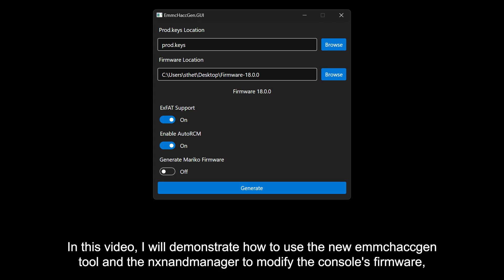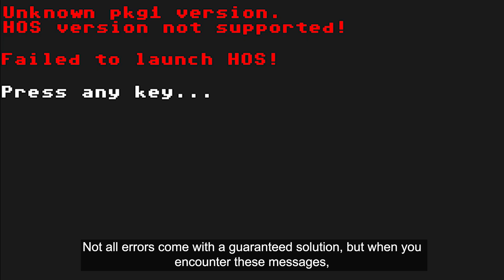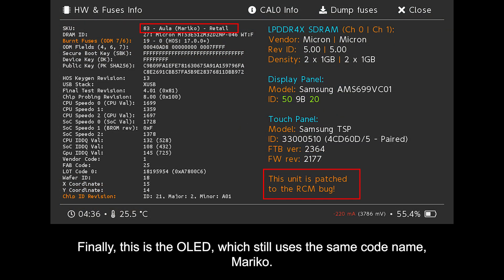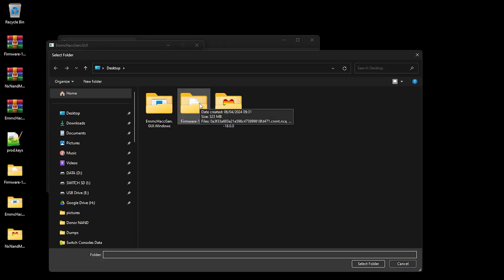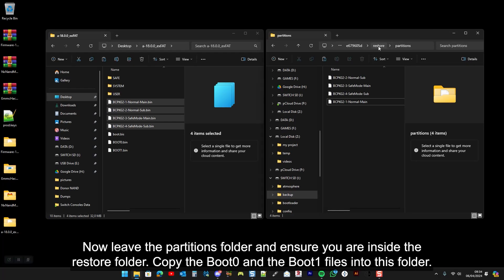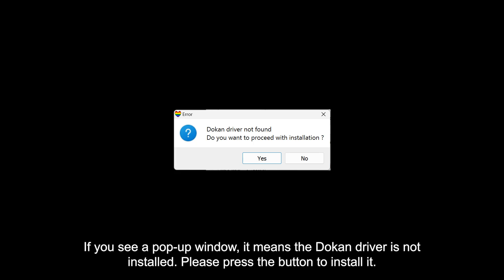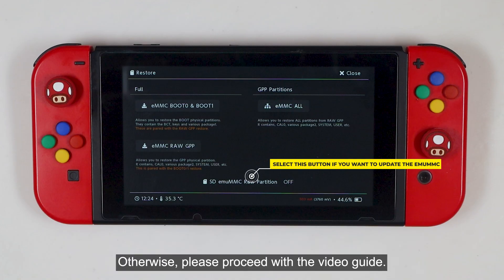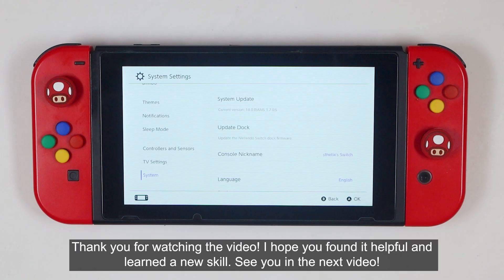THE LEVEL 1 UNBRICK GUIDE WITH A NEW METHOD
This is a new method to do the Level 1 unbrick guide

TIME STAMP

00:00 START
00:11 INTRO
00:22 DISCLAIMER
00:32 DOWNLOADING REQUIRED FILES
00:54 THE CONCEPT
01:20 PROBLEMS
01:53 PREPARATION
03:11 BACKING UP THE NAND
03:32 GETTING THE CONSOLE KEYS
03:51 GENERATING THE REQUIRED FILES
05:17 TRANSFERRING SOME FILES TO THE MICRO SD CARD
06:43 ALTERING THE NAND
11:04 OUTRO

LINKS

MUSIC

CREDIT

suchmememanyskill